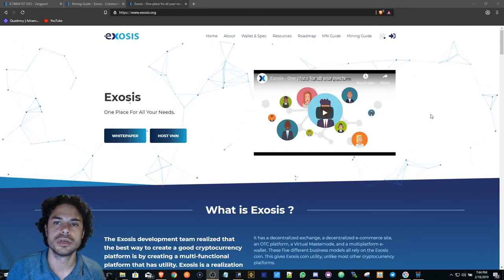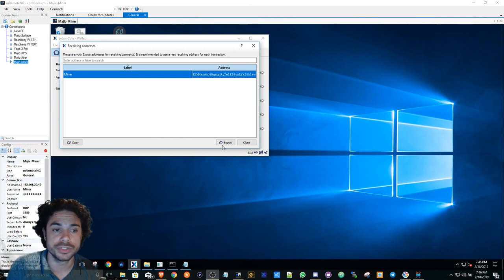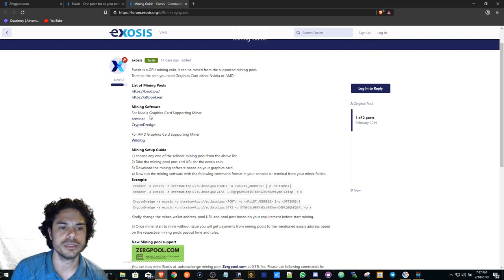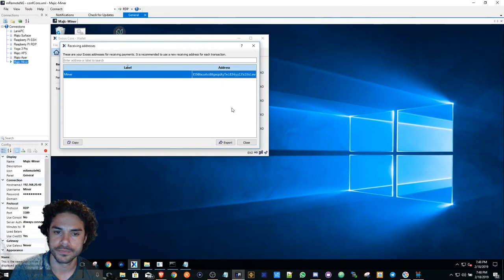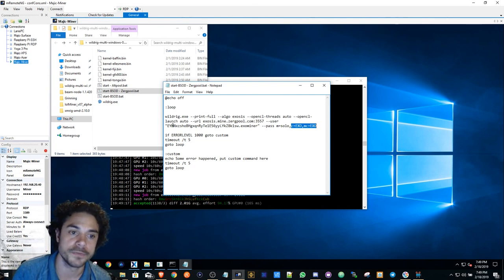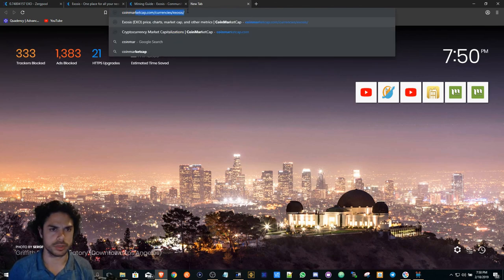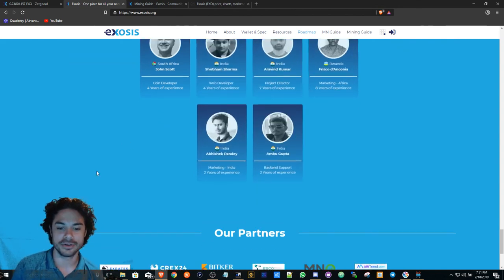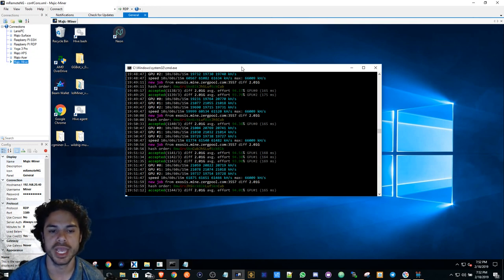HOW TO: Mine Exosis Coin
How to mine Exosis coin. One of the coins I'm currently mining and should be profitable once the exchange opens up to thee public.